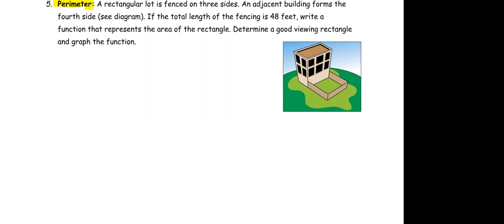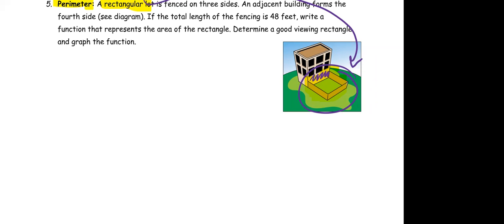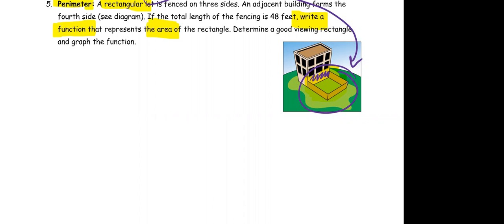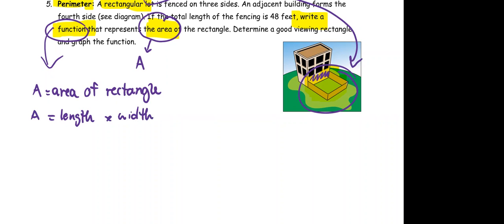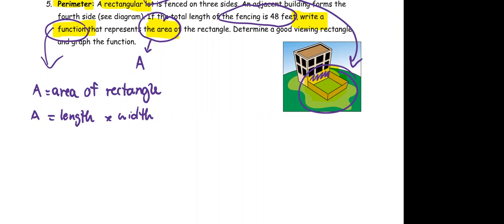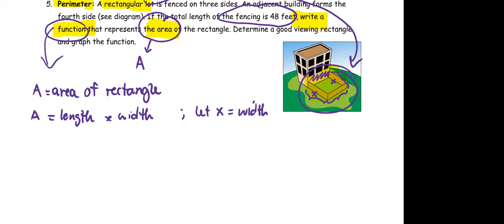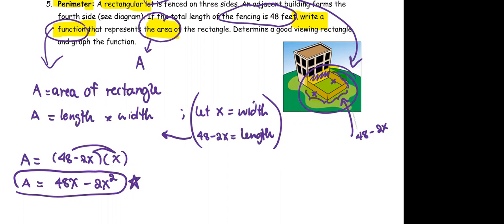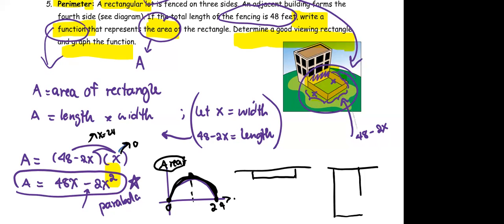M212 Sec1_8 Area and Perimeter